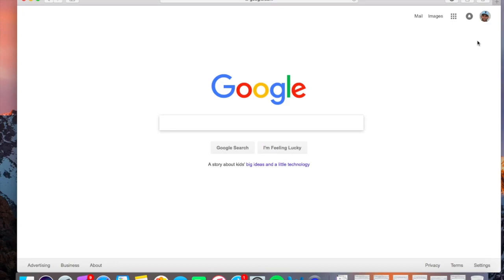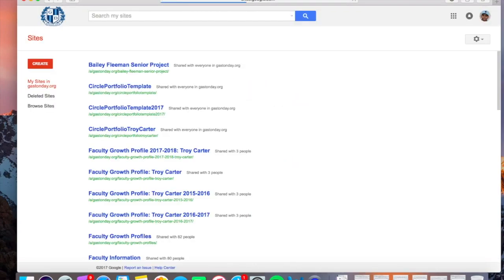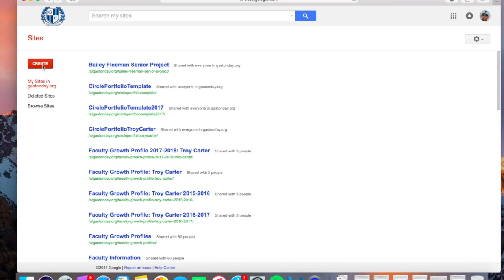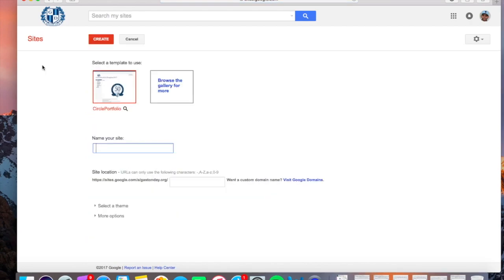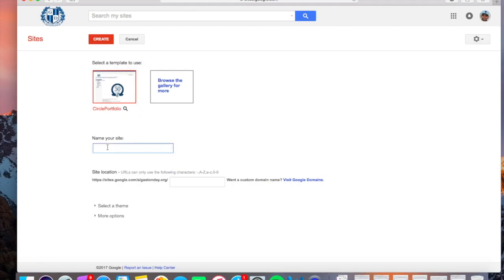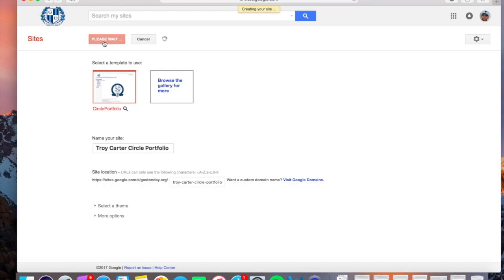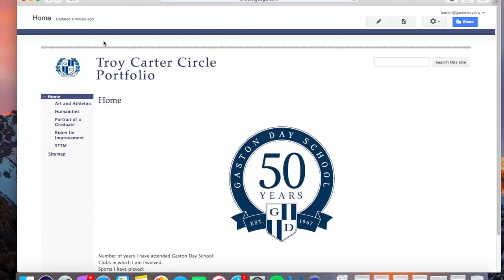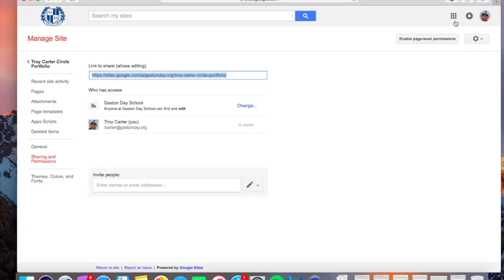Circle Portfolio--How to Create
How to create your Circle Portfolios!  It only takes a few minutes!